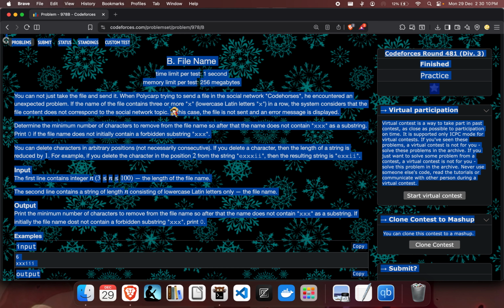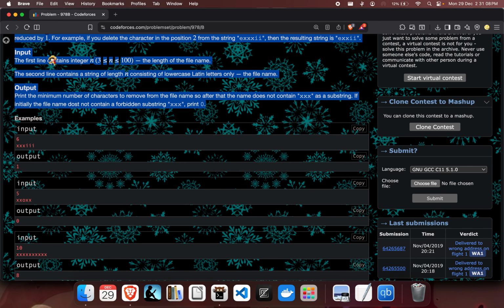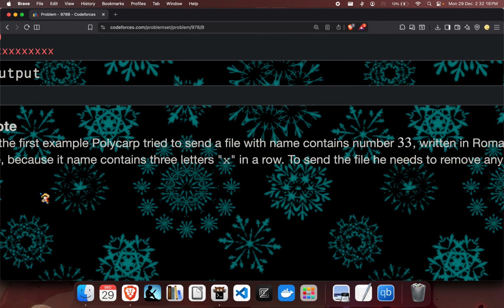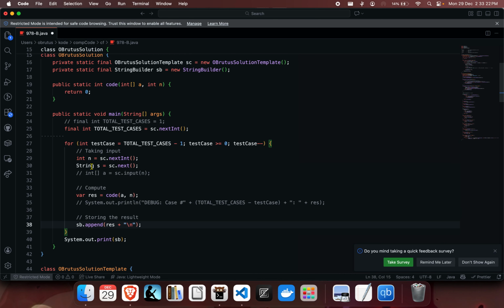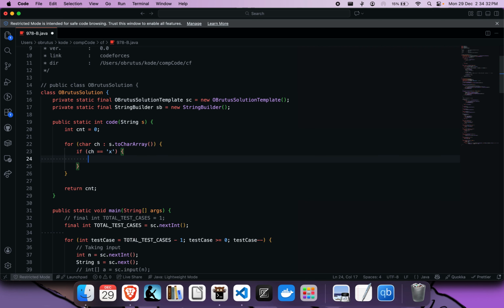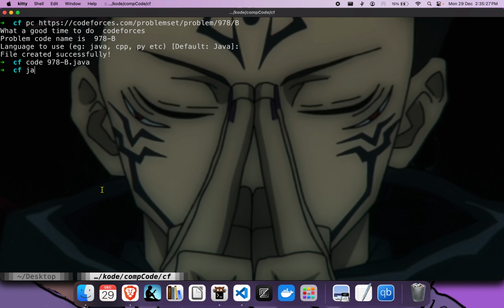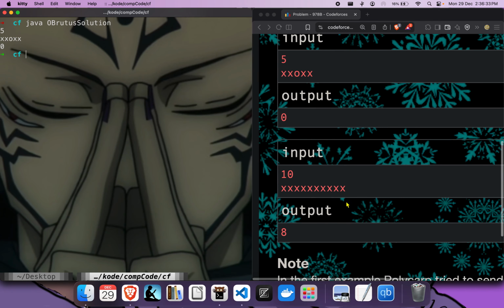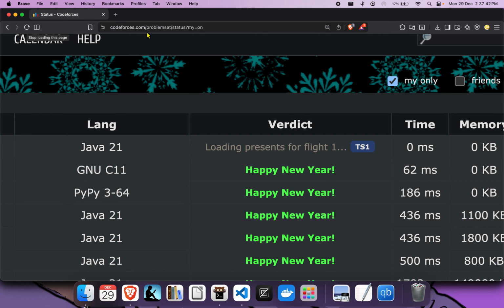Codeforces 978B | File Name Solution | String Manipulation for Beginners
In this video, we solve Codeforces 978B - File Name. The task is to find the minimum number of characters to remove from a string so that it doesn't contain the substring 'xxx'.

Key Concepts Covered:

Iterating through a string.

Counting consecutive occurrences of a character ('x').

Greedy approach to removal.

This is a great problem for anyone starting with Competitive Programming or practicing for technical interviews.